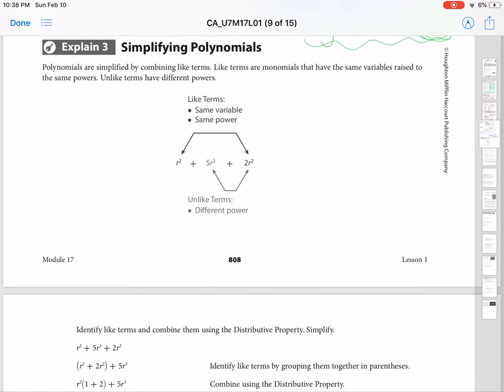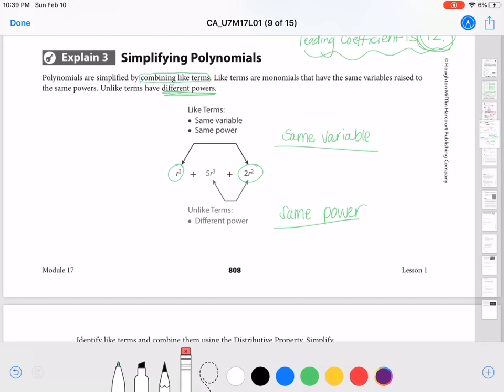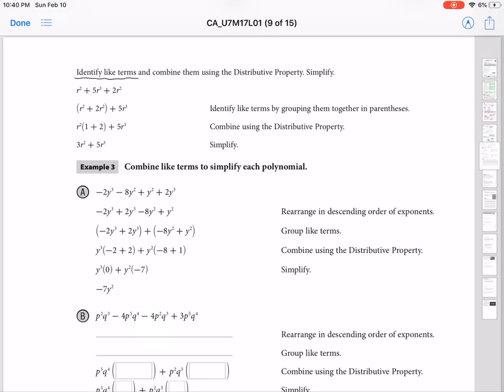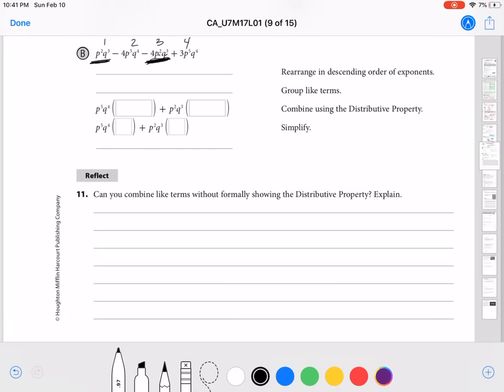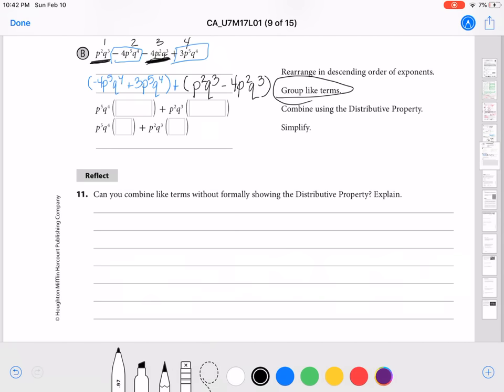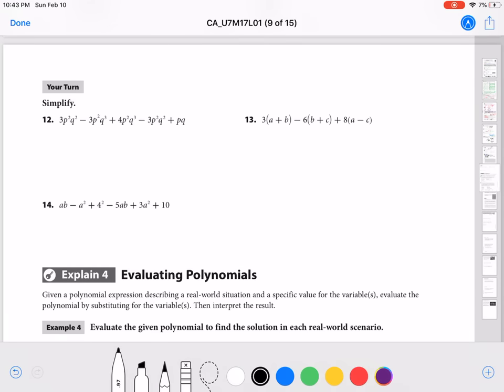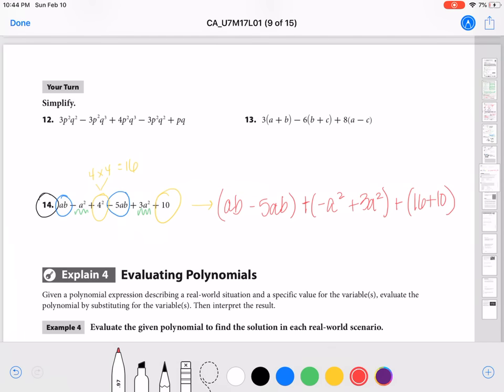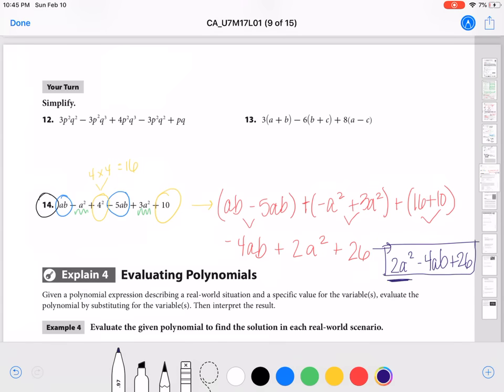17.1 Understanding Polynomial Expressions - Explain 3